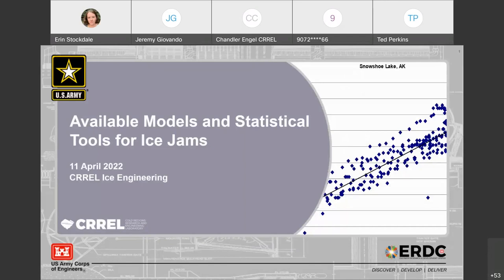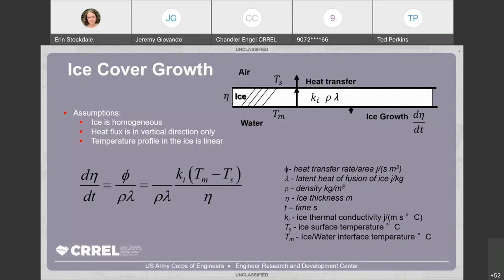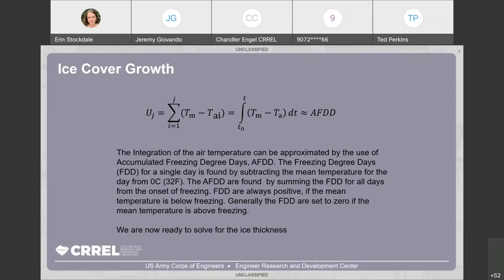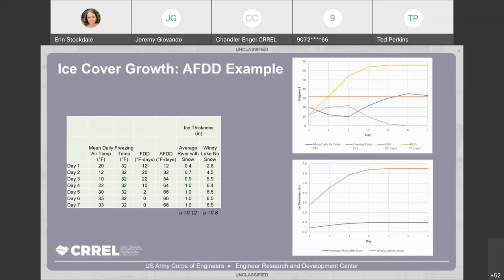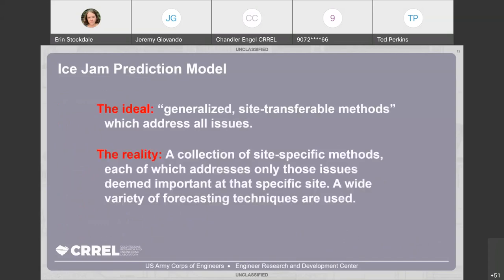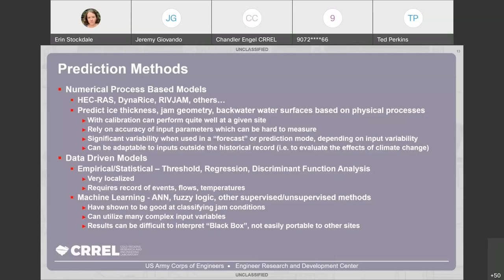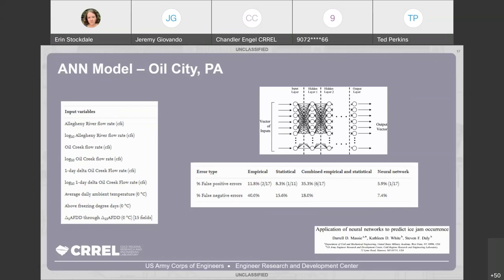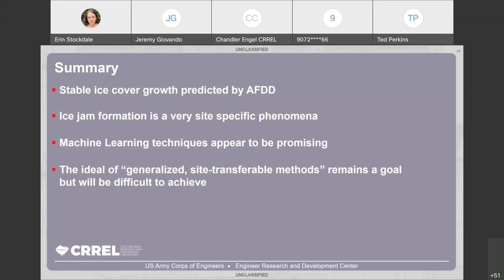Available Models and Statistical Tools for Ice Jams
Chandler Engel, research civil engineer at the U.S. Army Corps of Engineer's Cold Regions Research and Engineering Laboratory, covers river ice cover growth modeling and ice jam prediction methods.

00:00 Introduction
00:53 Ice Formation in Stratified Water
1:27 Ice Cover Growth
11:27 Ice Jam Prediction